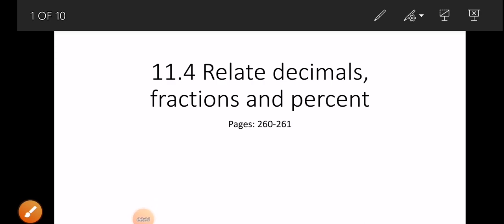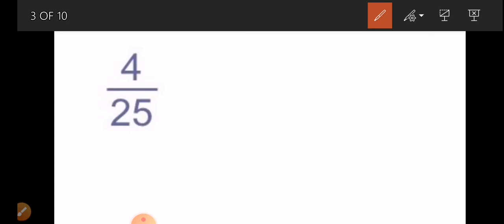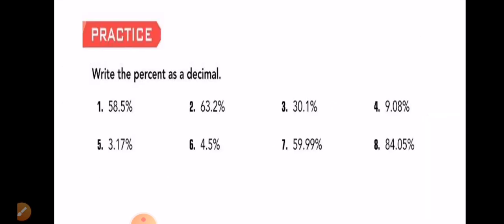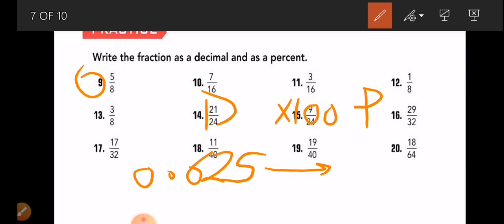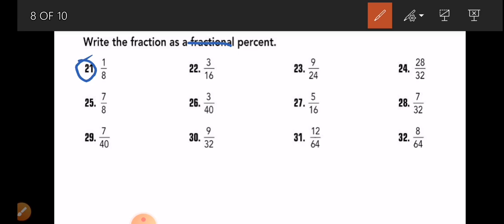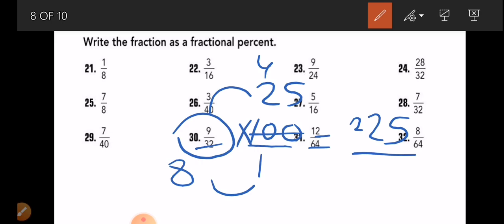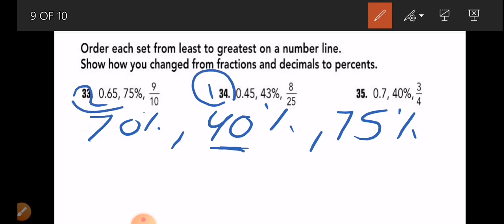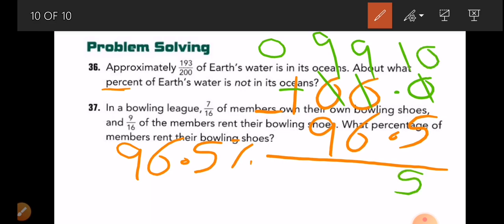11.4 Relate decimals fractions and percent